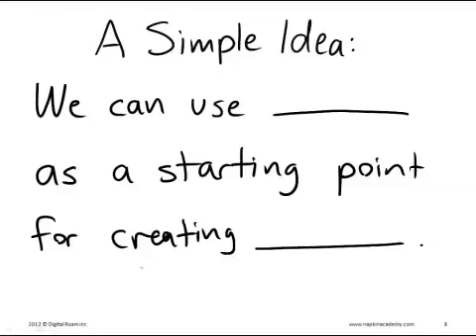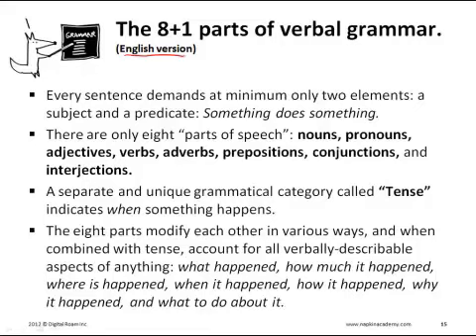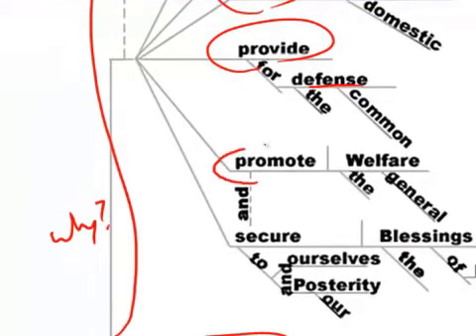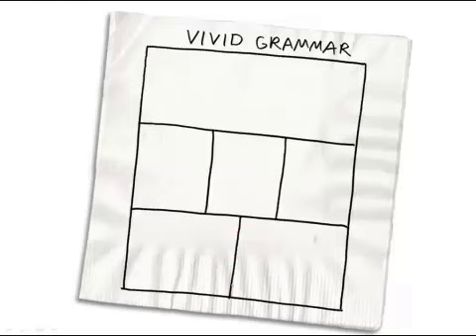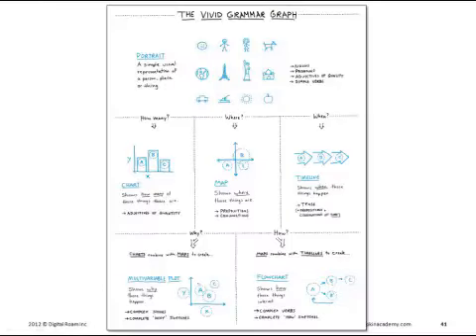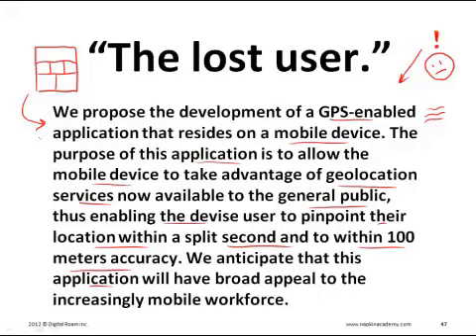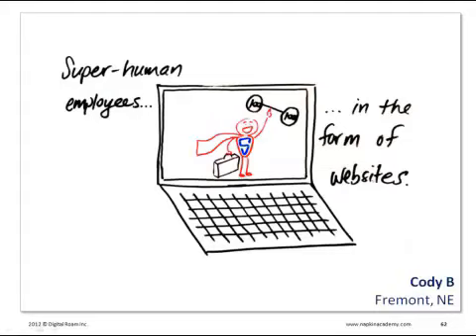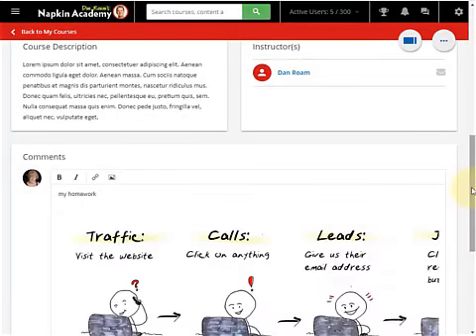Vivi Grammar #2 - An Introduction to Vivid Grammar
Two fast-moving, whip-smart, and well-intentioned creatures occupy our mind; getting them to work together demands a whole new kind of thinking grammar.